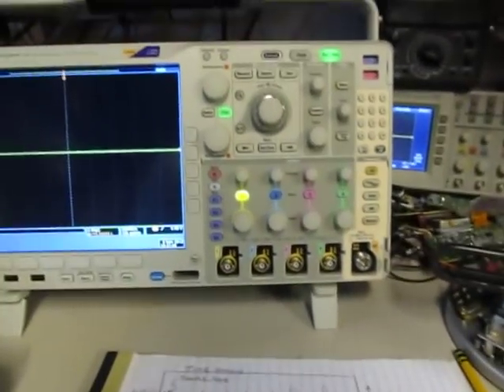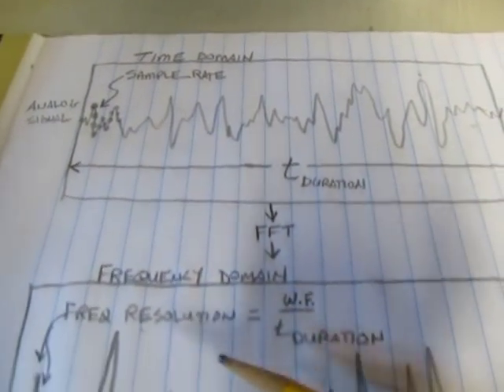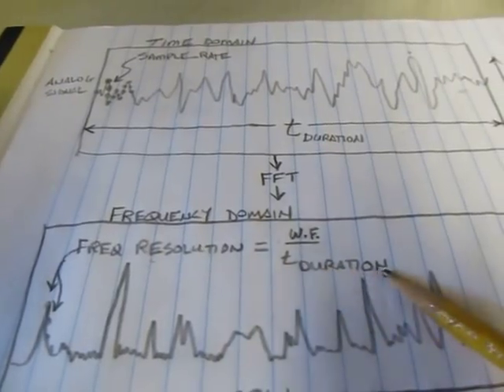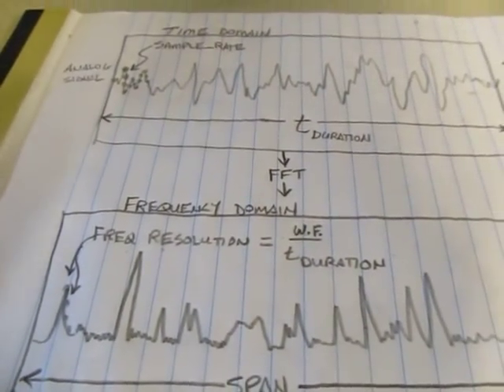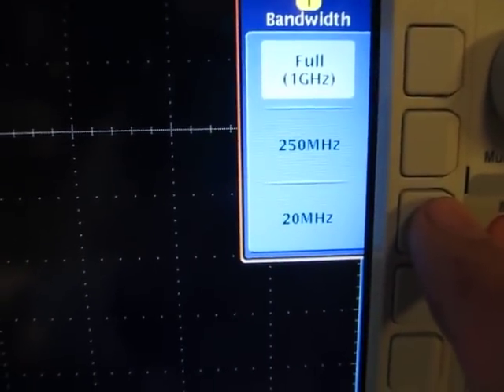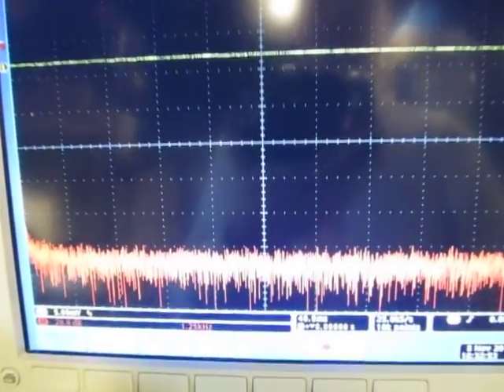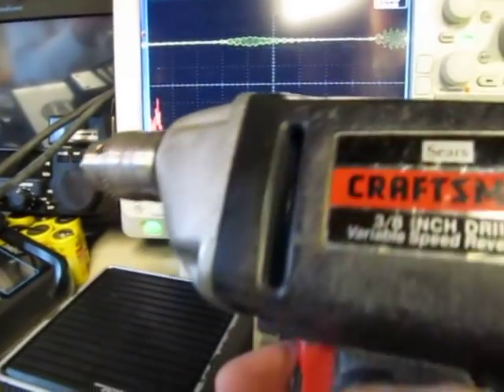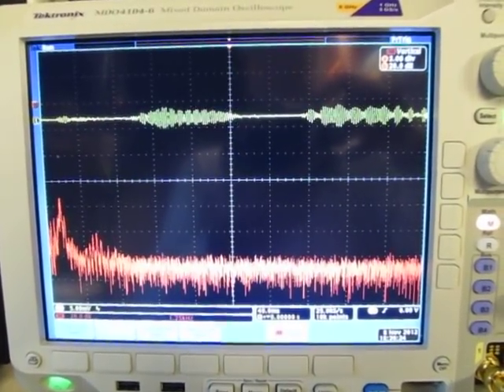#65: Basics of using FFT on an oscilloscope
This video briefly presents the basics of using a Fast Fourier Transform (FFT) function of a modern digital oscilloscope to observe the frequency or spectral content of a signal. It discusses how the setup of the scope (sample rate, record length, memory depth, etc.) influences the frequency range and resolution of the FFT result.  It also shows how the "high-resolution" sampling mode of the scope can be used to increase the vertical resolution of the scope. The example used shows the result of measuring the audio frequency content of the noise created by two different electric drills.